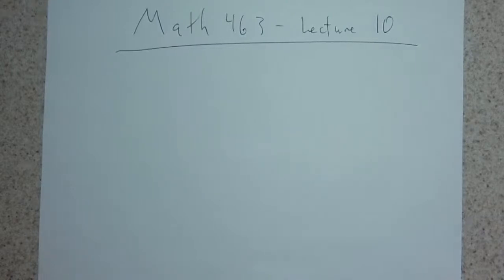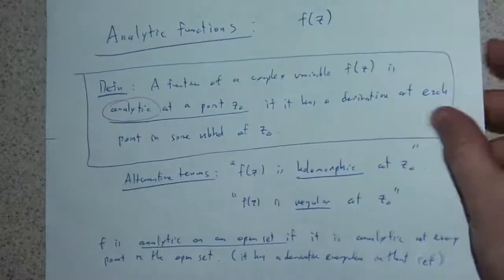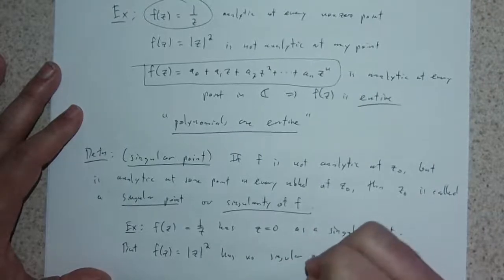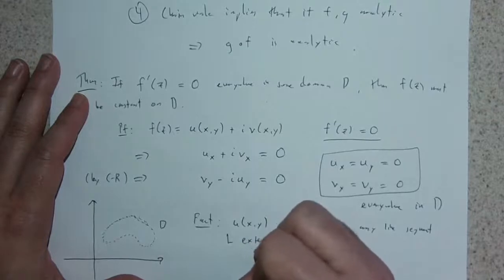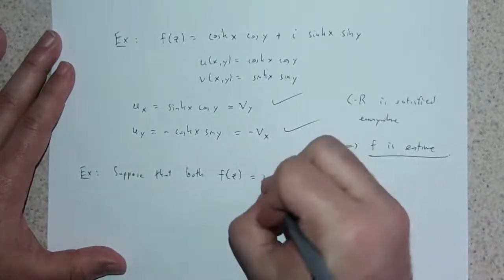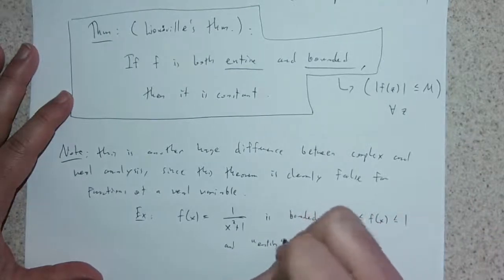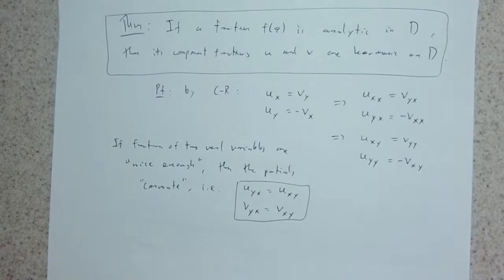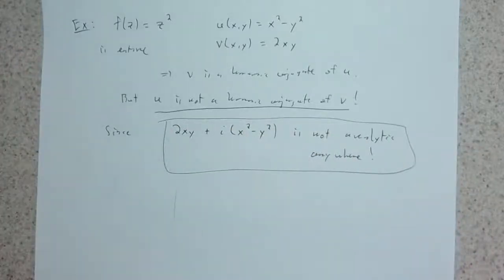Math 463 - Lecture 10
Analytic functions + examples, harmonic functions, some nice theorems about analytic functions